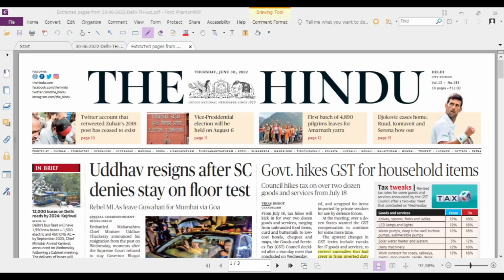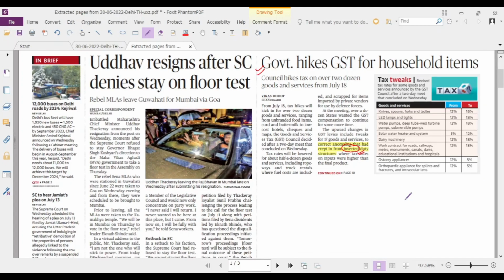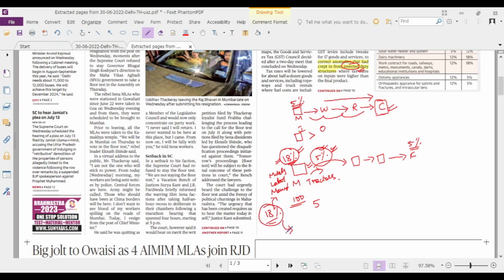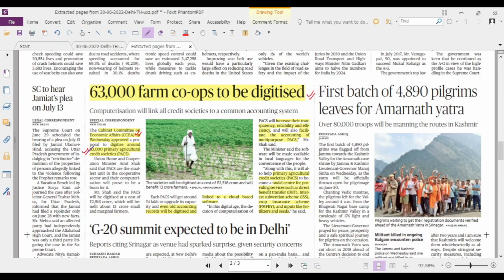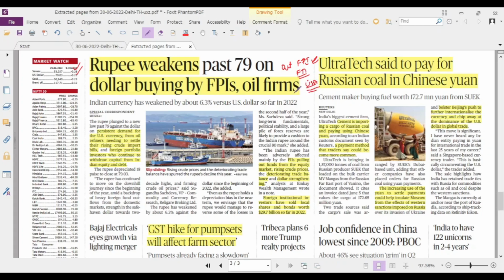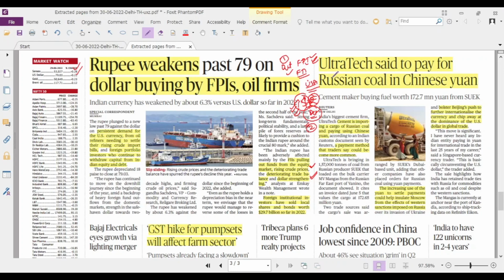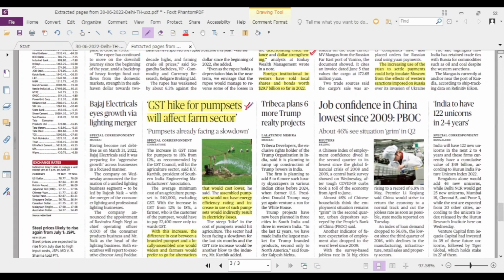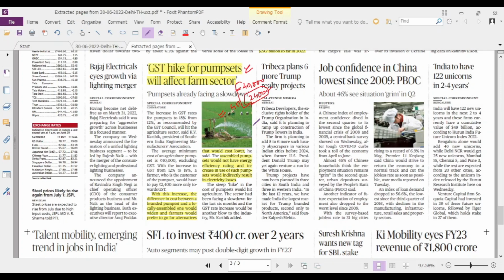30 June 2022 | NEWS HOUR | Economy Current Affairs from The Hindu | Indian Economy by Aman Soni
Reference - The Hindu
30 June 2022